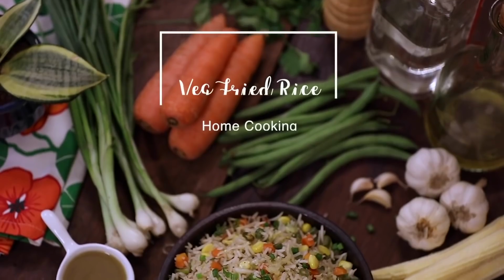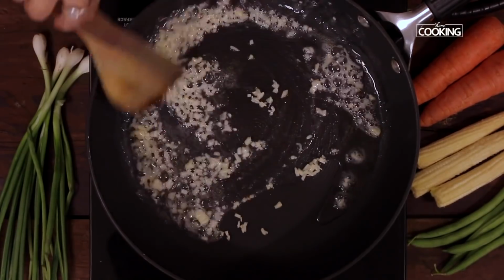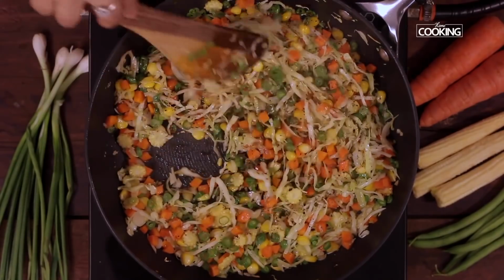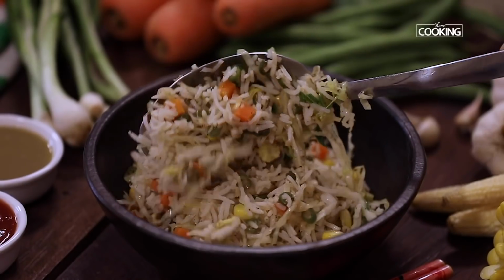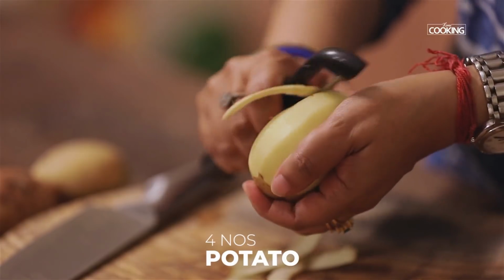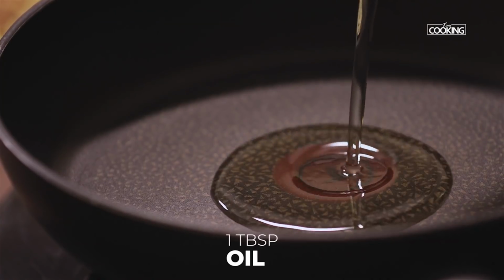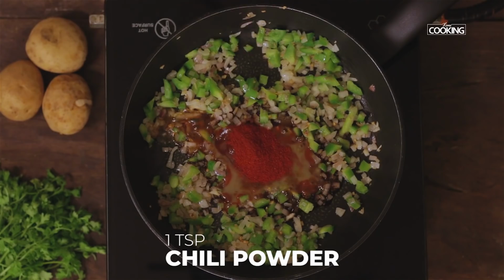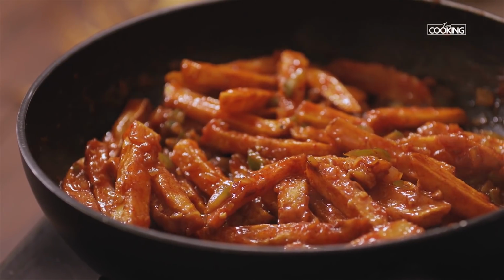Hema's 2 Easy Lunch Recipes Combo | Veg Fried Rice | Chilli Potato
Veg Fried Rice is one dish that people of all age love. It requires very minimal ingredients to make and is so tasty and is super quick to make. You can eat it as is or with ketchup or with Gobi Manchurian by the side.

Prep time: 15 mins
Cook time: 30 mins
Number of servings: 4-5 people

Ingredients

Garlic - 1 Tbsp Finely Chopped
Spring Onion Whites
Carrot - 1 No.
Green Beans
Cabbage - 1 Cup
Boiled Sweetcorn - 1/2 Cup
Baby Corn
Salt - 3/4 Tsp
Pepper
Light Soy Sauce - 2 Tbsp
Spring Onion Greens

Method
1. Cook the rice till its 3/4th done and strain it and keep it aside
2. Heat oil and stir-fry garlic.
3. Saute onions, finely chopped vegetables on high flame
4. Add soy sauce, vinegar, sugar, pepper and salt.
5. Mix well and saute
6. Add cooked rice.
7. Mix everything until well combined
8. Add spring onion greens and turn off the stove
9. Serve the fried rice hot.

Chilli Potato
Ingredients

Potato - 4 Nos

To Make Batter
Corn Flour - 1/4 Cup
Maida - 1/4 Cup
Pepper
Water

To Make Sauce
Oil - 1 Tbsp
Chopped Garlic - 1 Tsp
Onion - 1 No. Chopped
Chopped Capsicum - 1/2 Cup
Soy Sauce - 1 Tsp
Red Chili Sauce - 1 Tbsp
Green Chili Sauce - 1 Tbsp
Tomato Ketchup - 2 Tbsp
Water
Corn Flour

Method:
Cut the potato into small pieces
In a bowl, add cornflour, maida, salt, pepper powder, red chili powder and mix well
Add water gradually and mix well
Dip the potato pieces into the batter
Deep fry the potato pieces till they are golden brown in color and keep them aside
Heat a pan with some oil, add garlic and saute
Add onions, capsicum and saute
Add all the sauces, red chili powder, some water  and bring it to a boil
Add cornflour slurry and mix well
Add the fried potato pieces and mix well
Garnish it with spring onion greens and serve it hot.